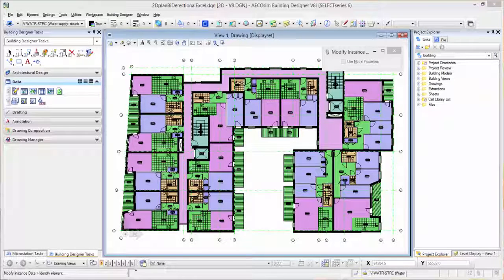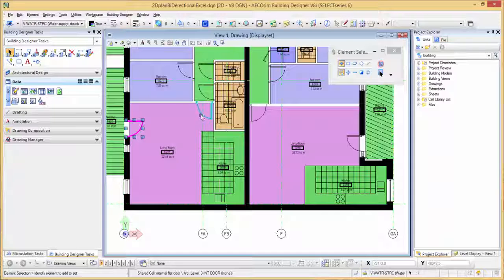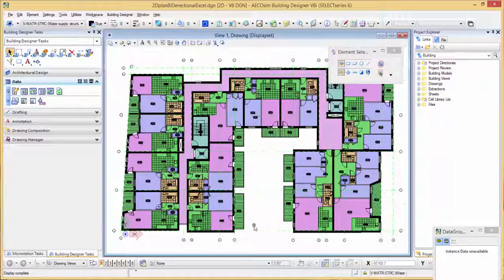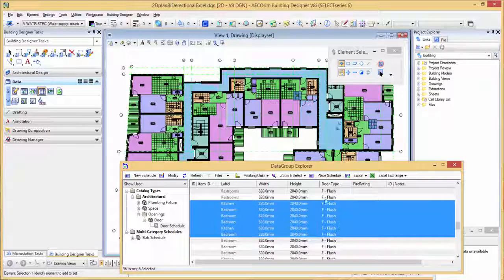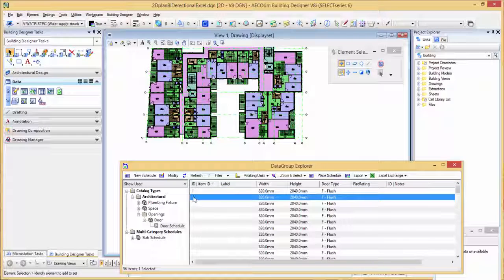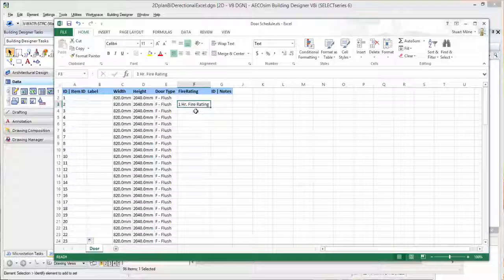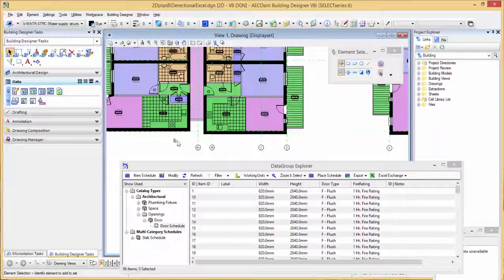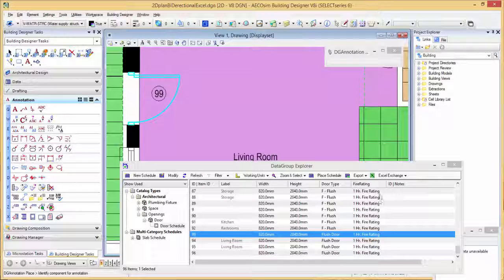AECOsim Builing Designer Bi direction Excel and 2D drawings